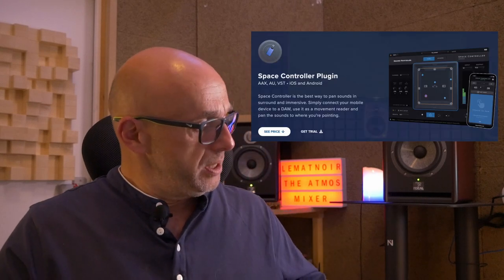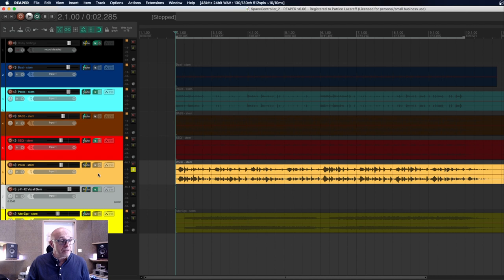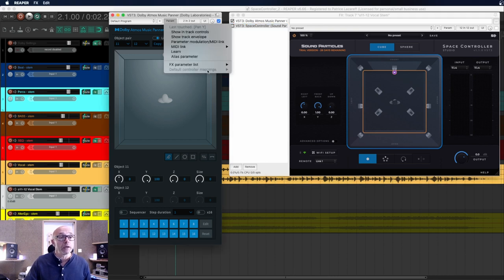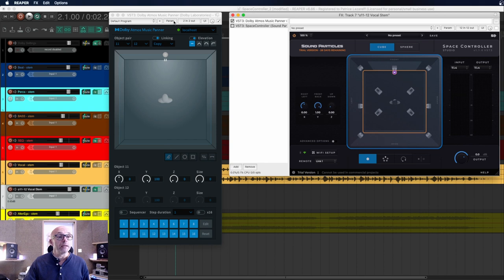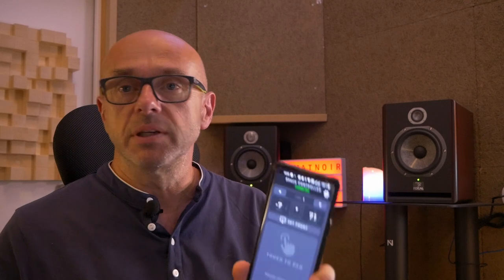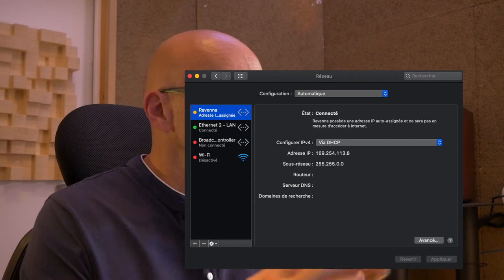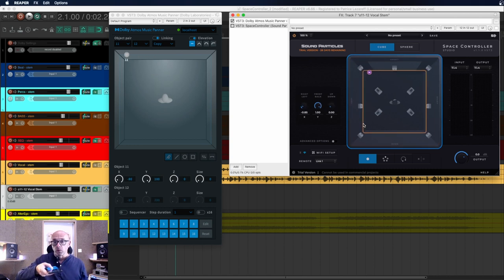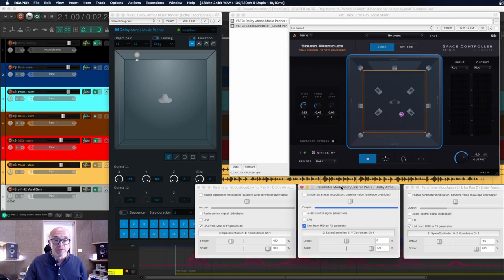Space Controller: move Atmos objects with your smartphone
Move Dolby Atmos Objects with your smartphone in Reaper!

Chapters
00:00 Intro
01:24 Reaper Setup
06:45 Smartphone Setup
10:44 Automation
12:24 Conclusion

Links
* Sound Particles Space Controller Plugin